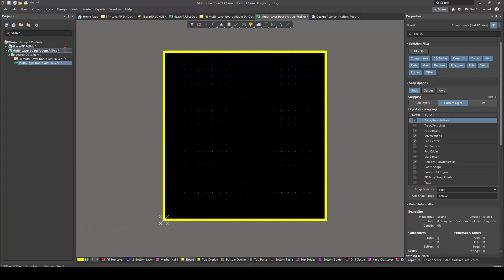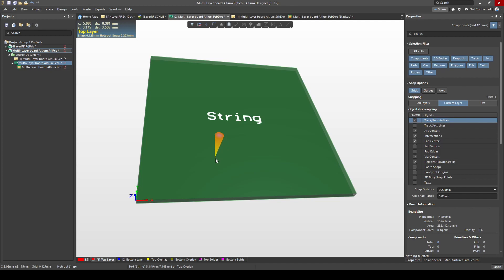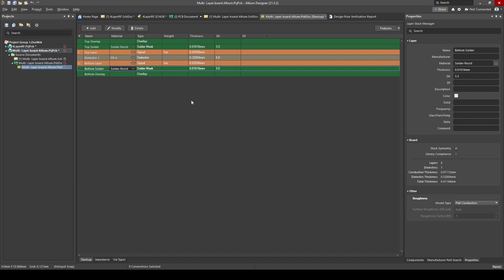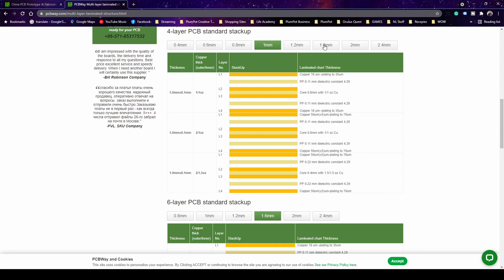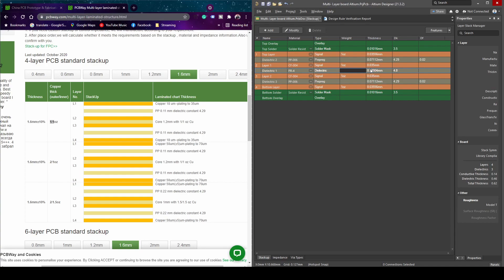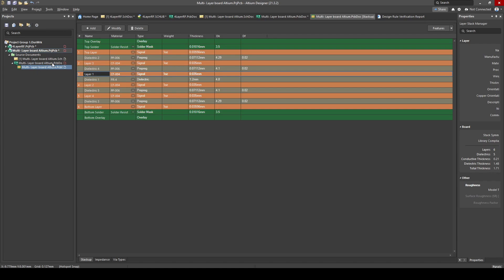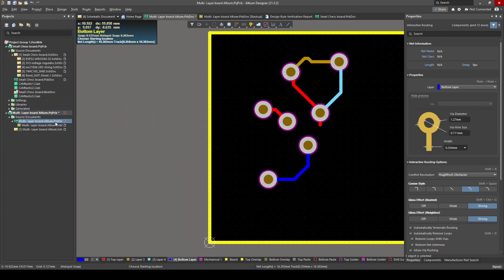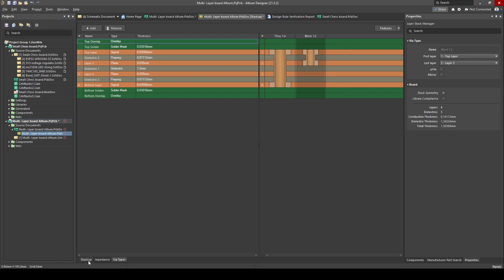Altium Designer Tutorials - Create your first Multi-Layer PCB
In this video, we look at how to create a multi-layer PCB using Altium Designer.

We focus on a 4-layer PCB as that is the best place to start for new engineers. This is perfect base knowledge to have once we go into impedance matching and blind and buried vias :)

As always let us know what other tutorials you would like to learn:)

More interesting links are below.

📚Altium Tutorials📚